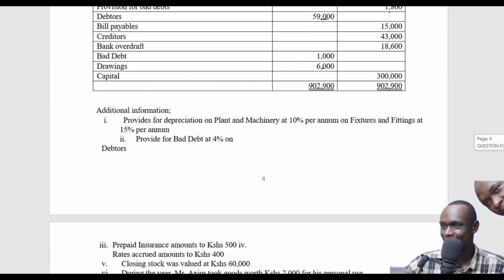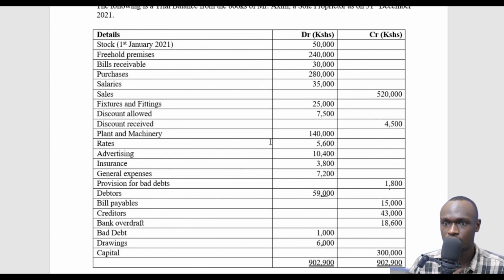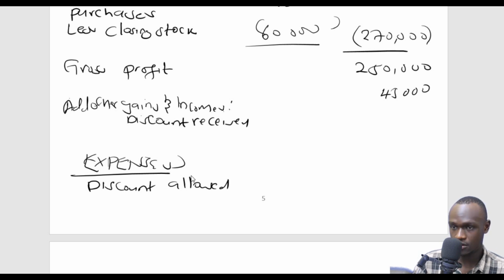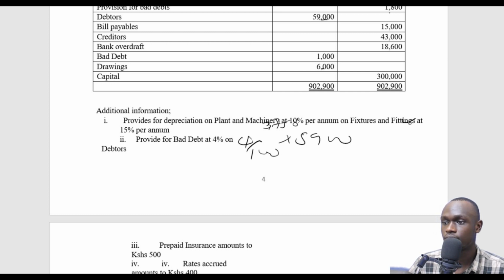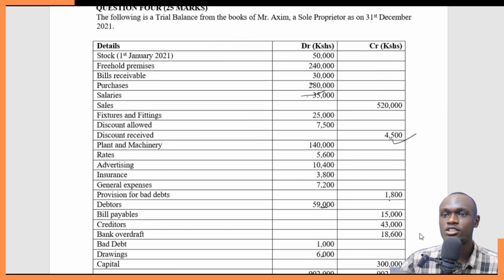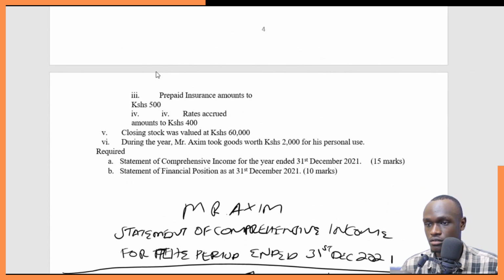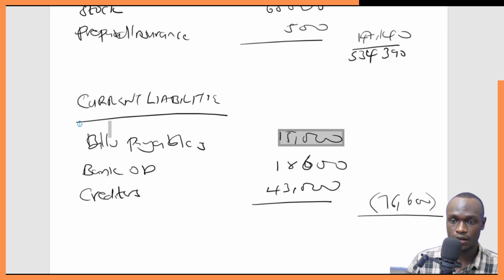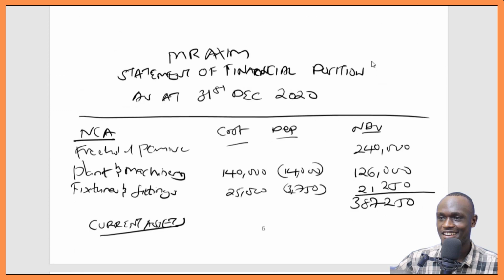Financial Accounting Q4